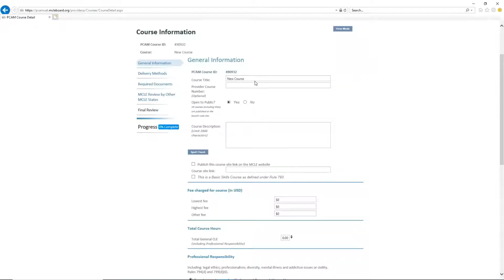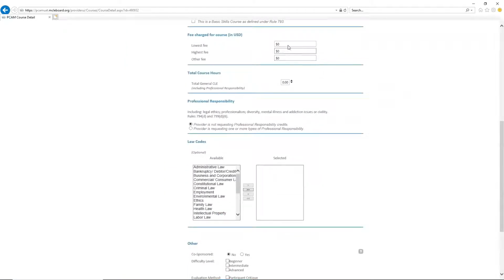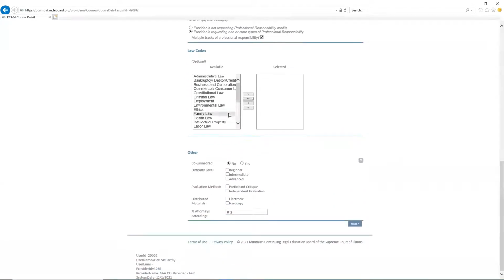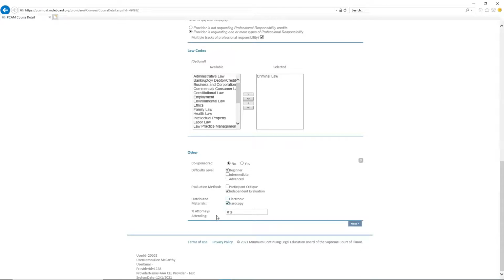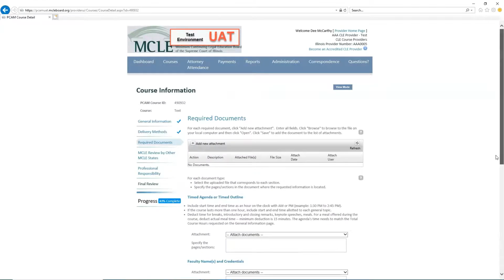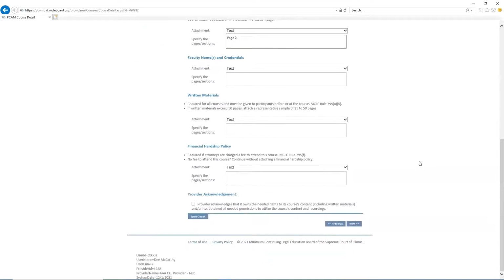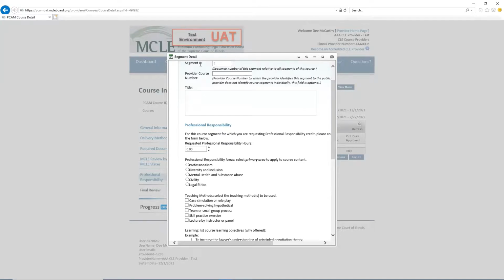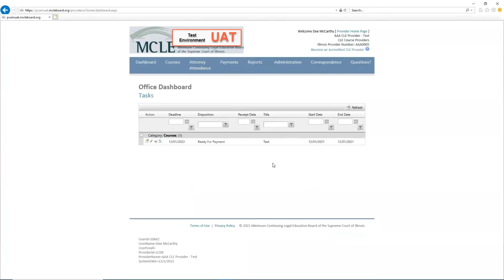Video 10 Course Providers: How to Submit a Course Application